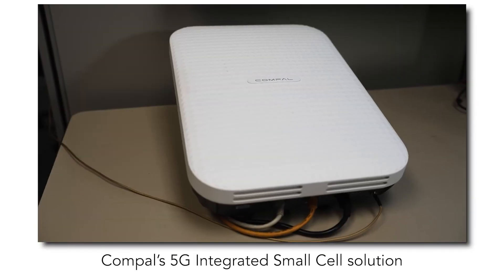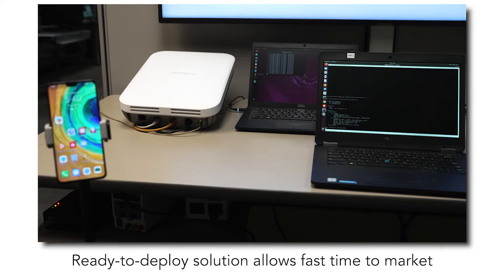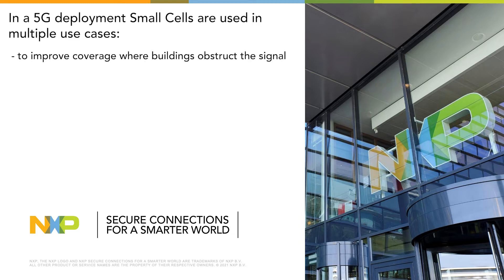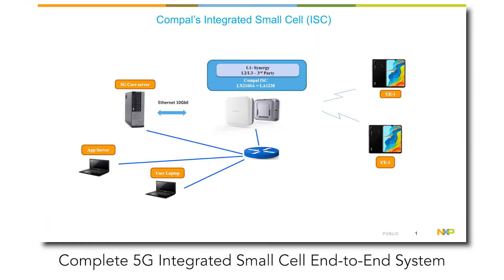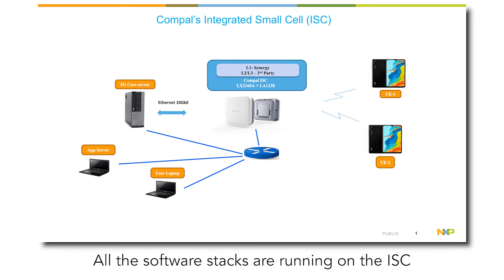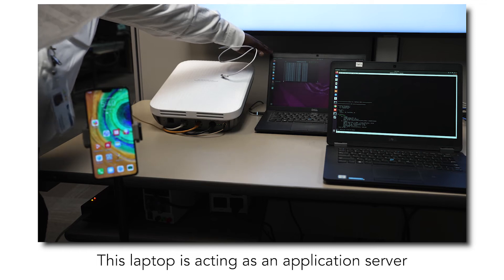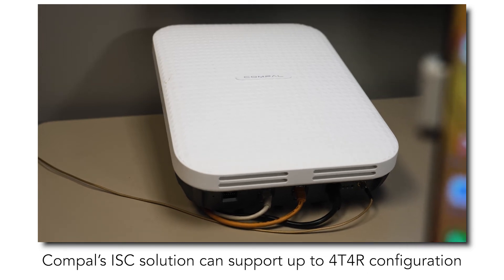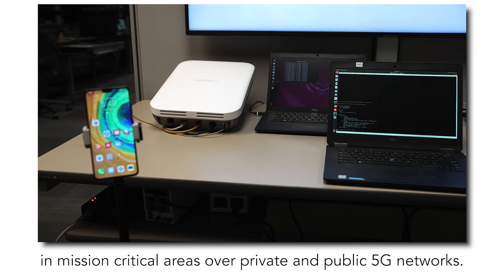Compal-NXP 5G Integrated Small Cell Demo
NXP 5G Integrated Small Cell design in many ways is a size, power and cost-optimized version of the larger, traditional, all-in-one base stations.  The solution includes a multicore host processor and a 5G modem that supports both sub-6 GHz and mmWave operations. Software Defined Radio technology enables a diverse set of use cases and deployment models.